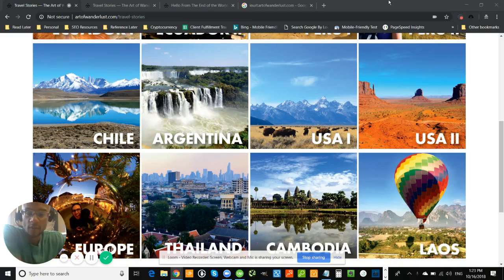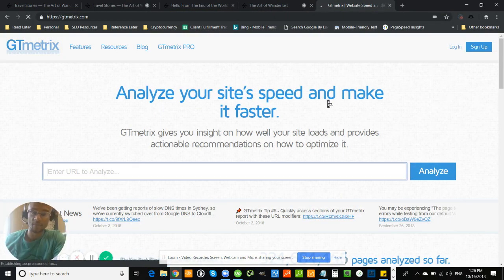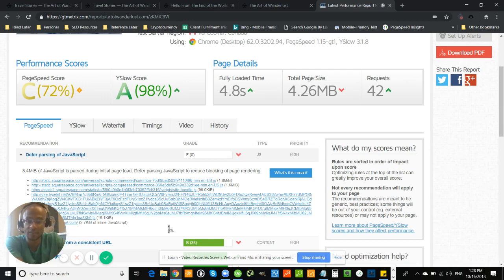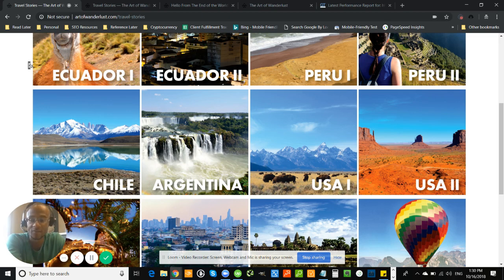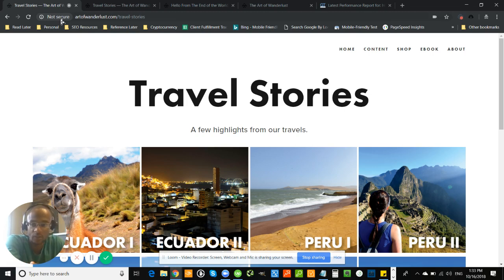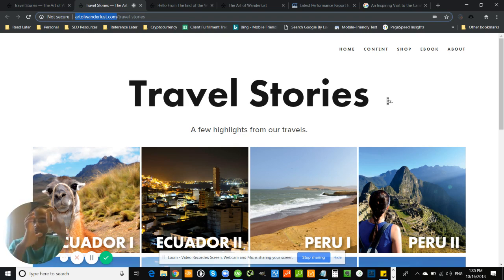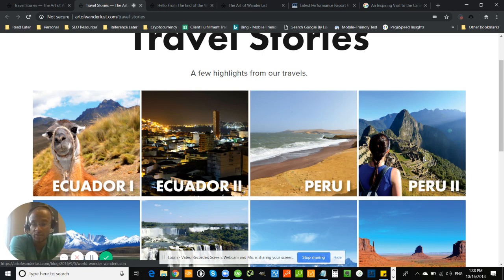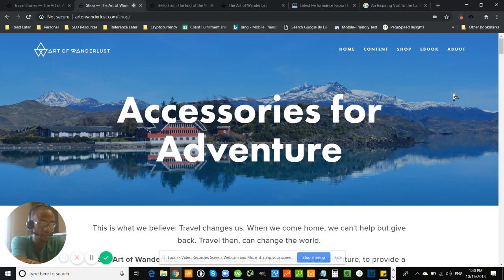SEO for eCommerce Travel Store | Destiny Marketing Solutions